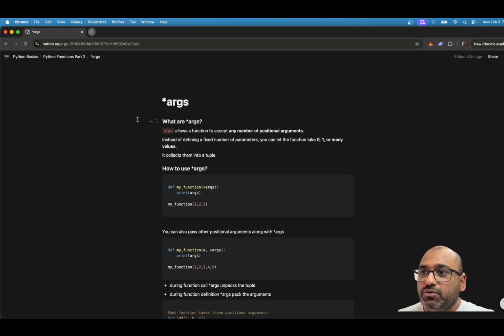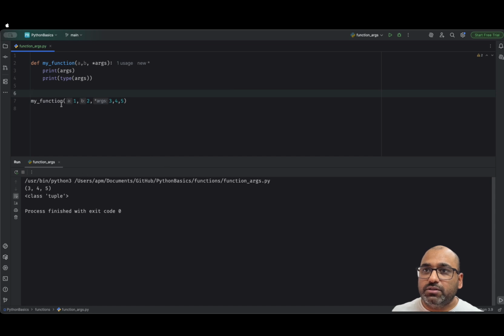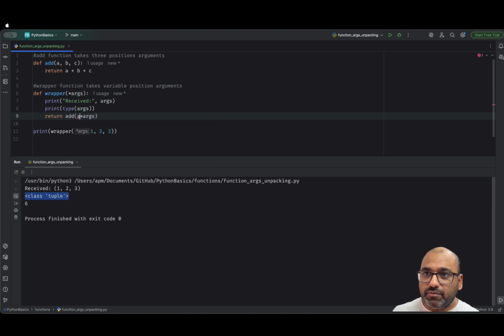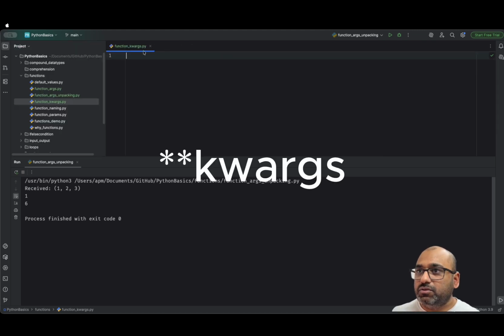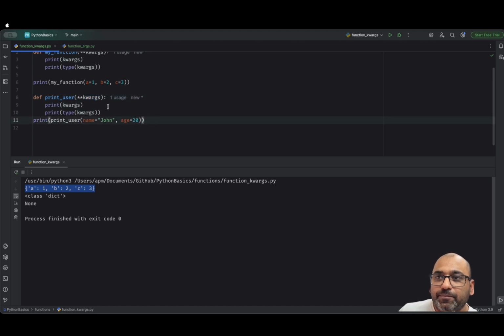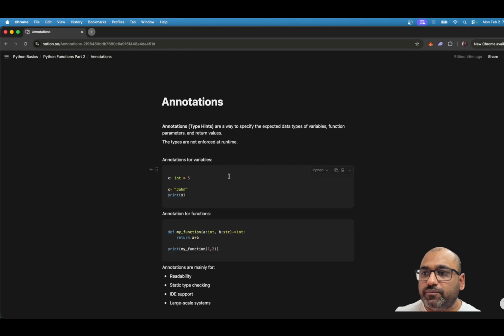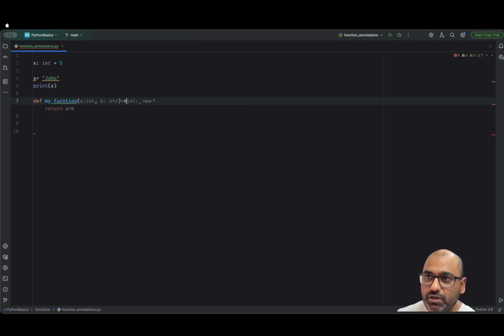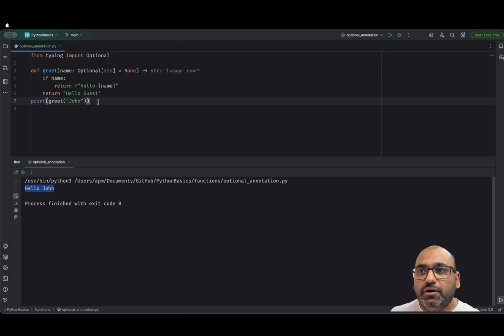*args, **kwargs & annotations in Python Functions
In this video, we'll cover *args, **kwargs and annotations in Python functions.
We'll explore the need of these features and common mistakes made during using them